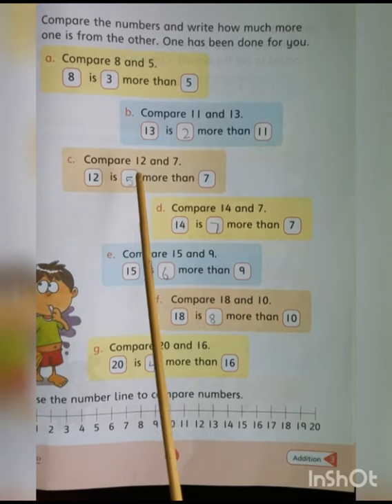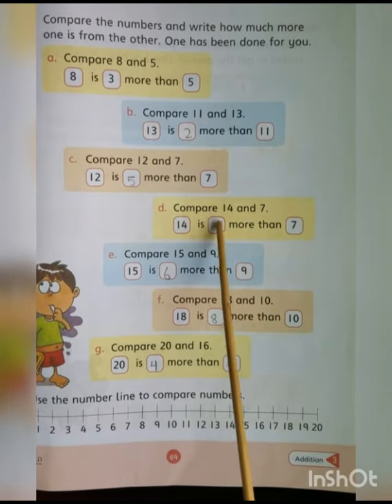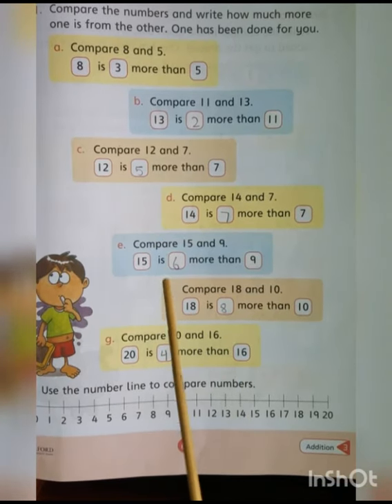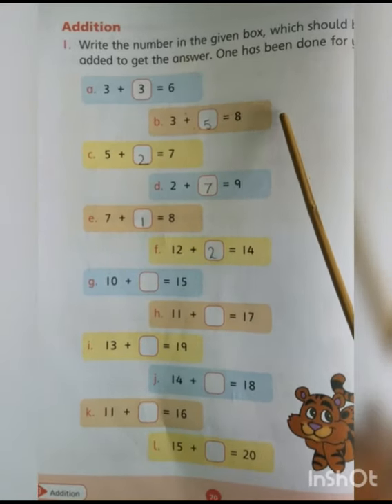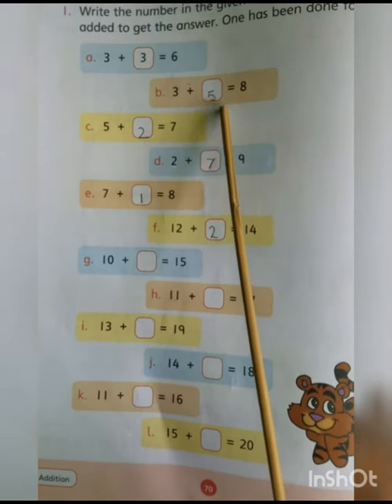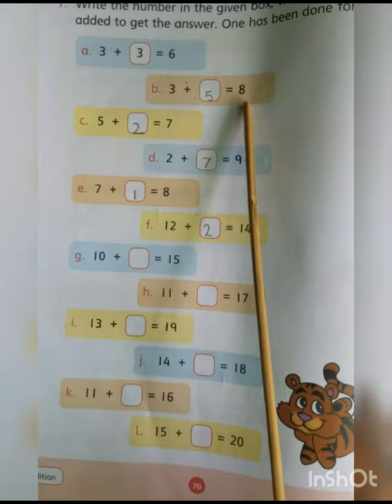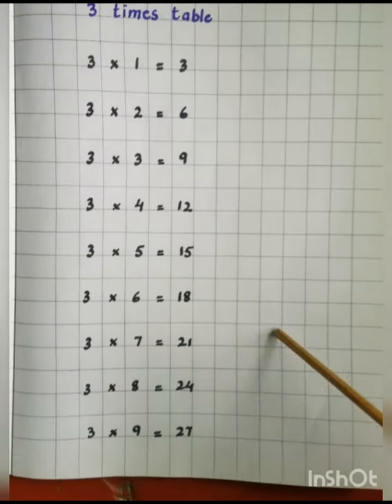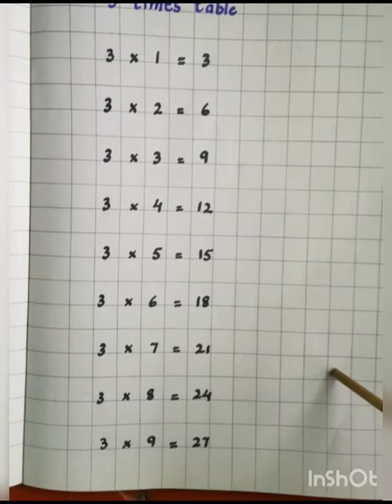Class: 1 Subject: Mathematics Lesson:6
Dated: 02-September-2020